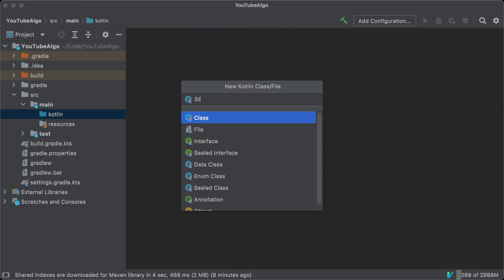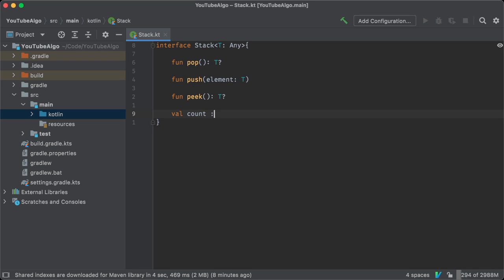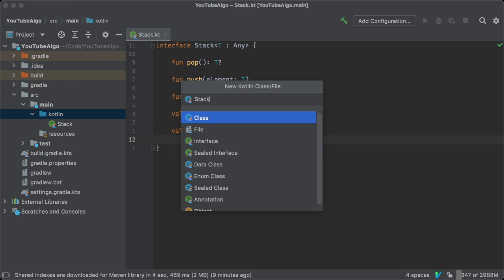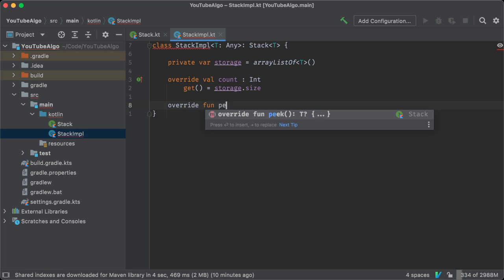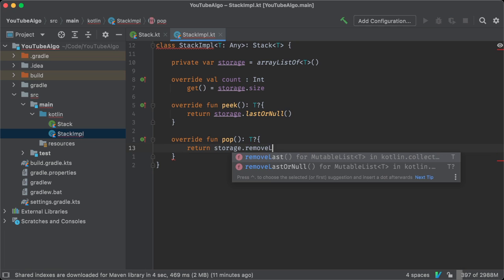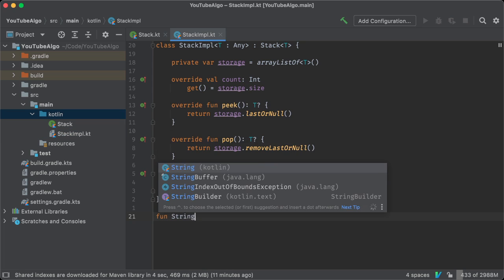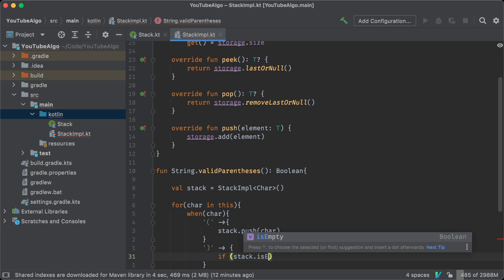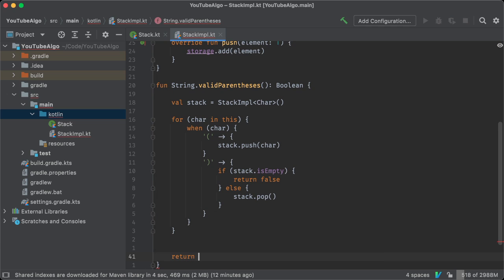Data Structures in Kotlin - Stack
In this episode you will implement the Stack data structure using Kotlin.

00:00 - The Stack interface
00:37 - The Stack implementation
01:37 - Is Valid Parentheses